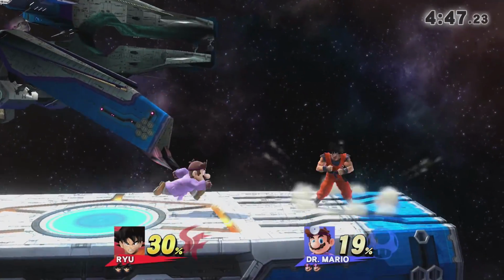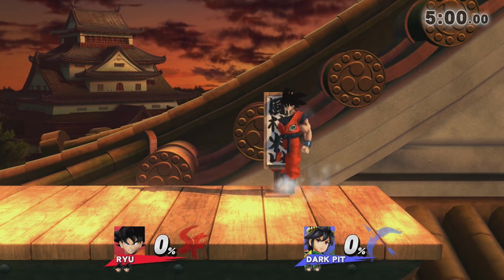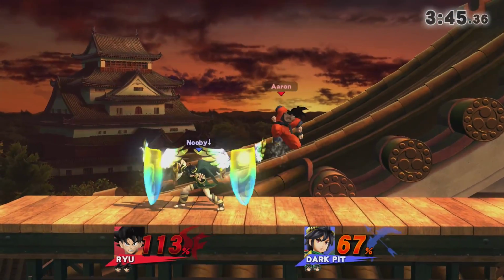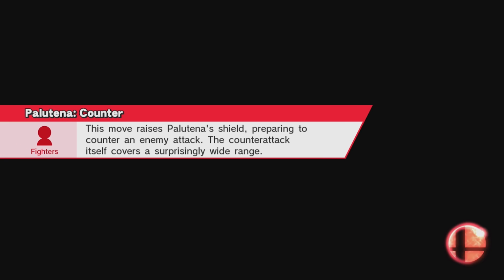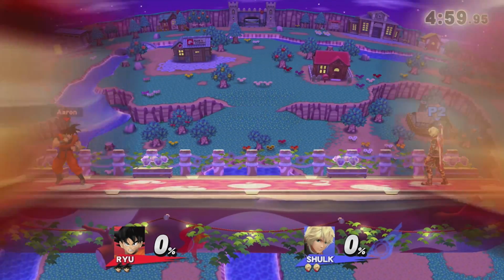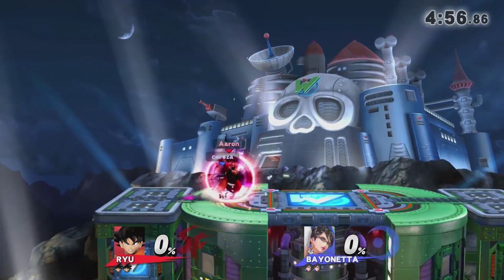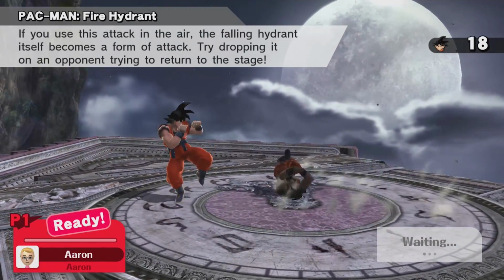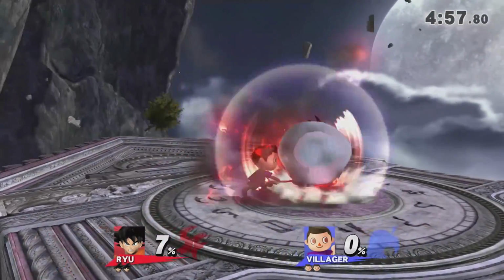GOKU IN SUPER SMASH BROS! (Smash 4 Wii U Mod Skin Showcase) – Aaronitmar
Shoutouts to KTH for creating this mod!

About Aaronitmar